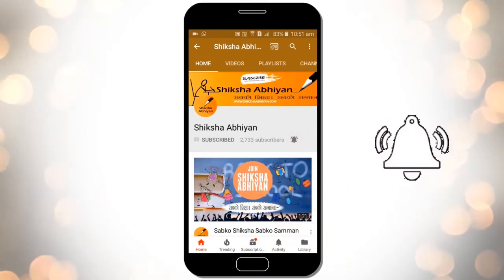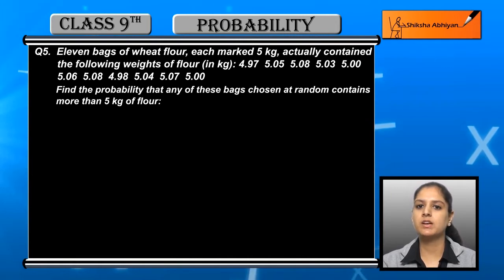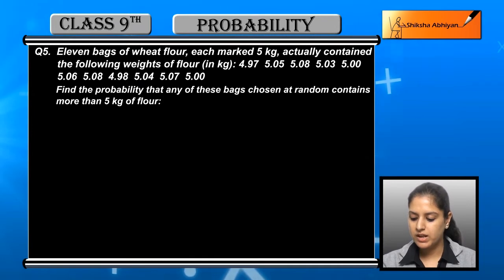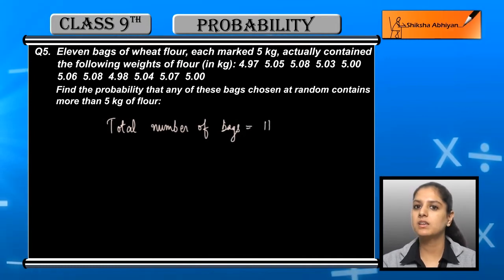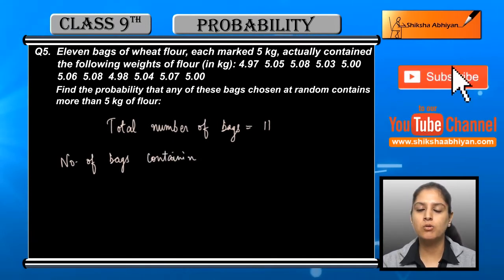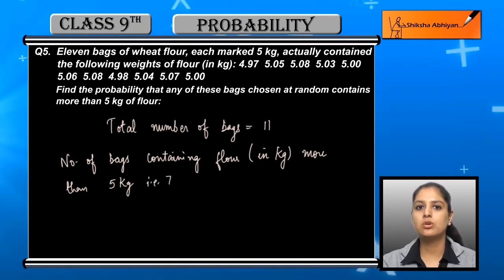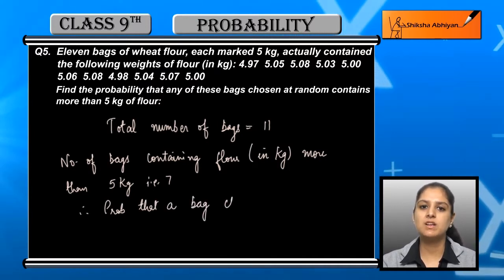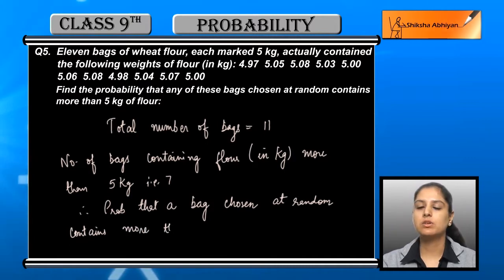Q5 Find the probability that any of these bags chosen at random contains more than 5 kg flour.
This video is a part of the series for CBSE Class 9, Maths demo videos for the chapter “Probability.” In this series, we have completed all the concepts, examples and the entire NCERT exercises. It is the part of an initiative taken to provide quality online education to students free of cost on YouTube.